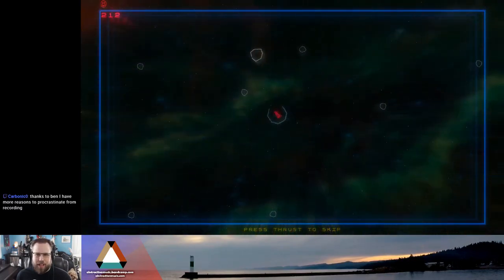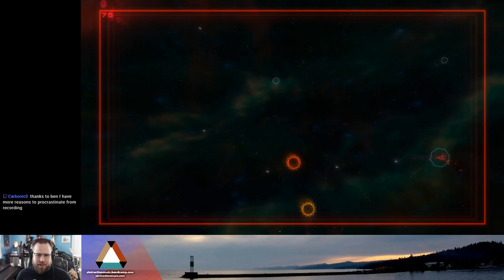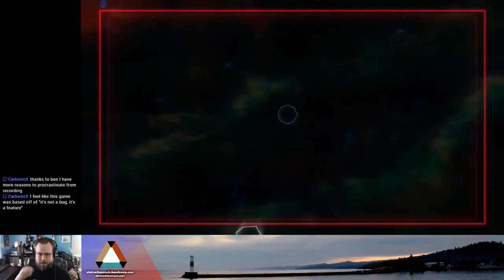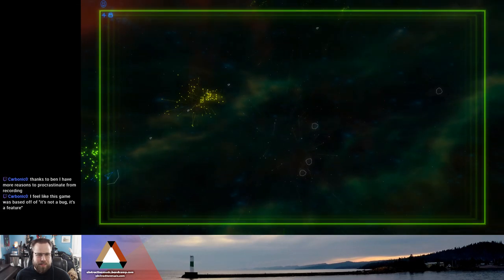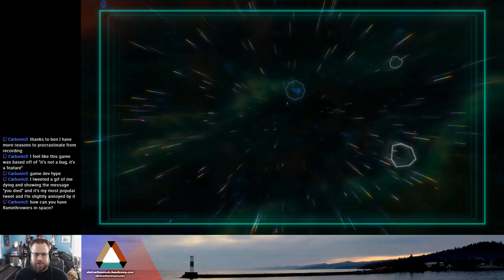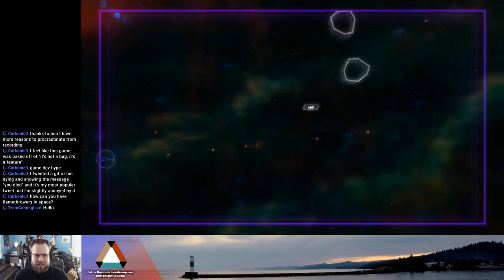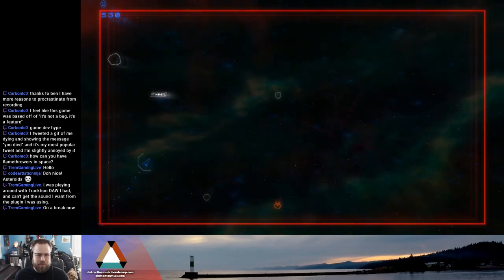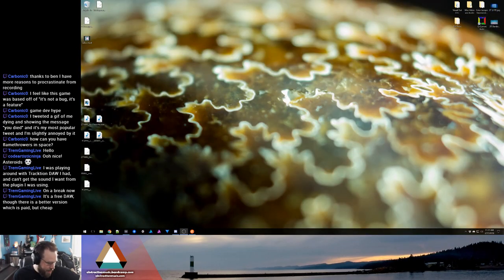R-Coil - Indie Showcase [Stream VOD]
Showing off the indie game R-Coil.

You can get in contact with me directly through Twitter @ben_burnes, I love to chat with new people!